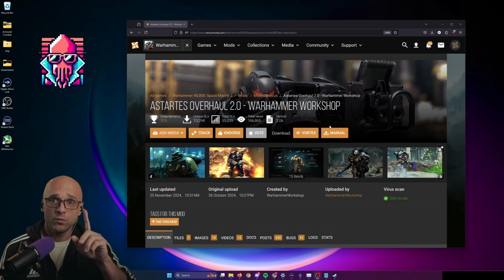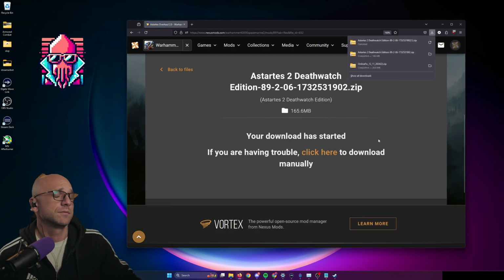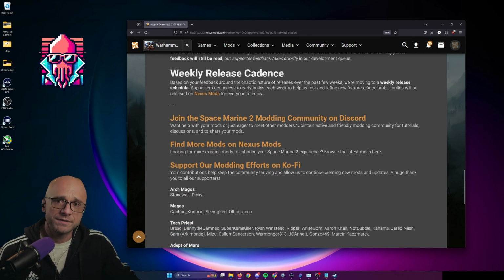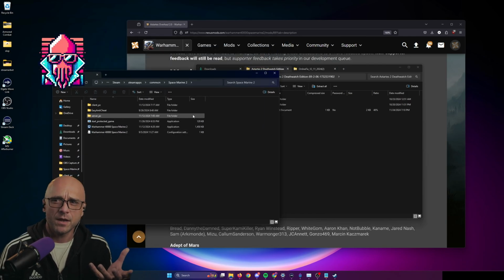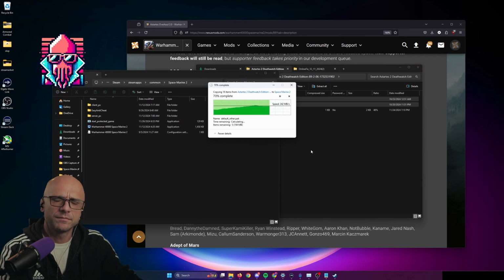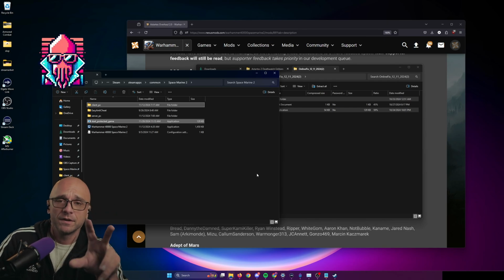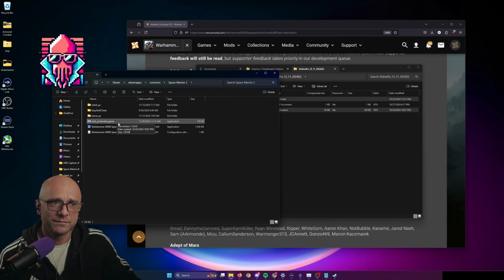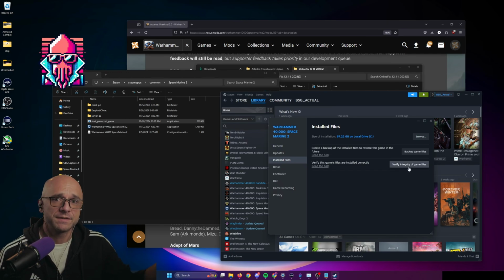OUTDATED - CHECK DESCRIPTION - How to Install the Astartes Overhaul Mod in Less than 4 Minutes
READ ME FIRST:
This method is wicked out of date, here's a video with the current patch method by @HAPPYMAN5

Been getting some questions about how to install and uninstall the Astartes Overhaul Mod for Warhammer 40,000: Space Marine 2, and I feel like some people may be overthinking the process. Here's a visual walkthrough of the installation and uninstallation process without breaking anything. Go enjoy all the changes to gameplay, weapons, balance, and enemy spawns 😁

Default File Path:
C:\Program Files (x86)\Steam\steamapps\common\Space Marine 2